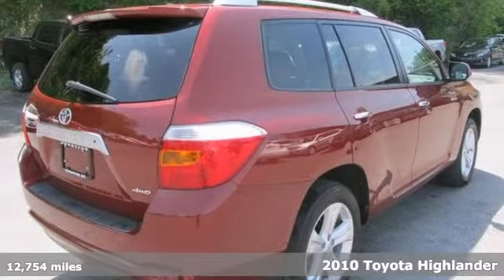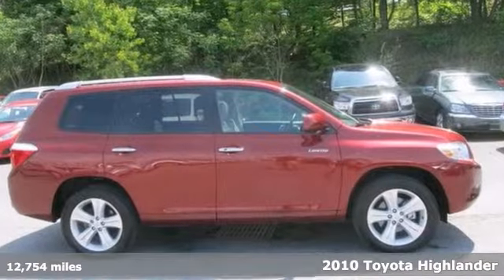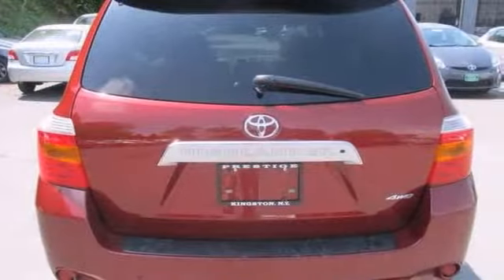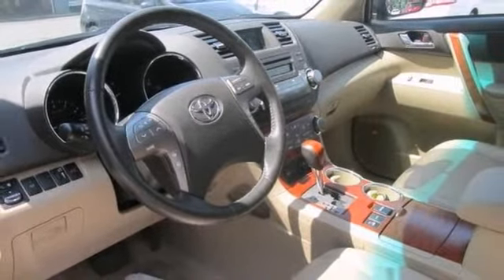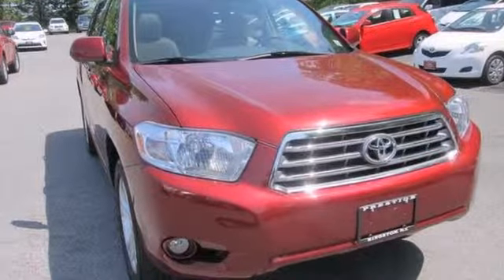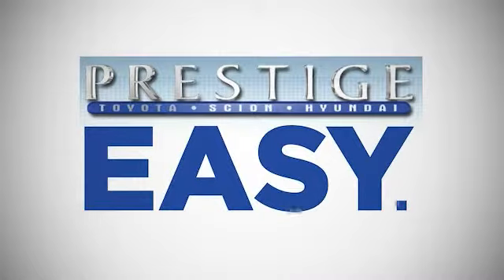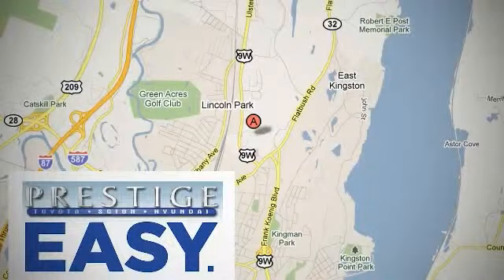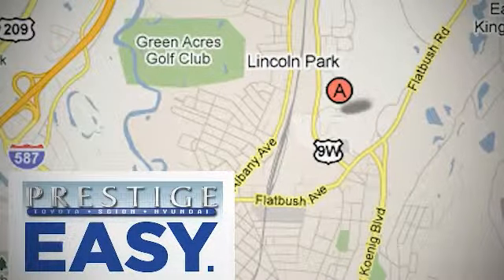2010 Toyota Highlander Kingston NY Poughkeepsie, NY AS03013A - SOLD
Year: 2010
Make: Toyota
Model: Highlander
Trim: Limited
Engine: 3.5L V6 SMPI DOHC
Transmission: 5-Speed Automatic with Overdrive
Color: Red
Mileage: 12754
Stock #: AS03013A
Come to Prestige Toyota! Call and ask for details! At Prestige we do our best to elimate the "back and forth" as your sales associate is your advocate not your advisary . We make it Easy to buy a vehicle by giving you our Easy Price right up front. Stop clicking the mouse because this 2010 Toyota Highlander is the SUV you've been looking to get your hands on. J.D. Power and Associates gave the 2010 Highlander 4.5 out of 5 Power Circles for Overall Initial Quality Mechanical. Based on the Toyota Camry (with a touch of Lexus DNA added in too,) this Highlander Limited is as solid as it gets in its price range. Why buy an used car when you can buy a Certified Preowned Vehicle from Prestige in Kingston, NY.. You're going to love this place..

Address:
756 East Chester St By-Pass